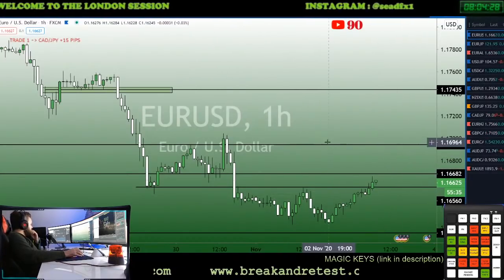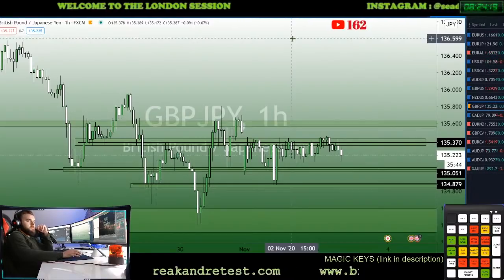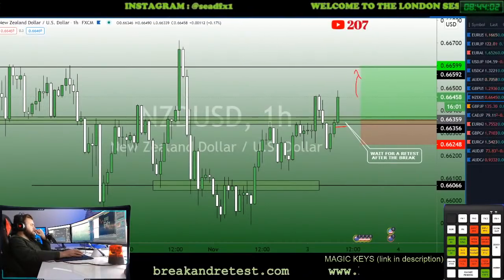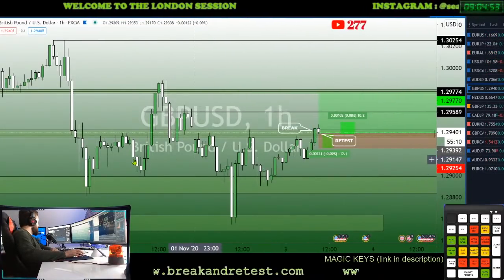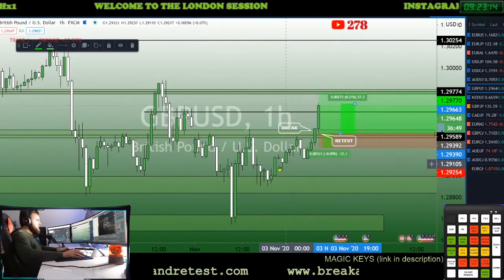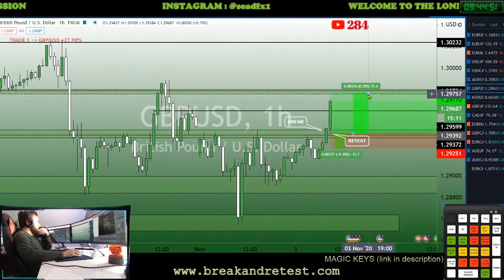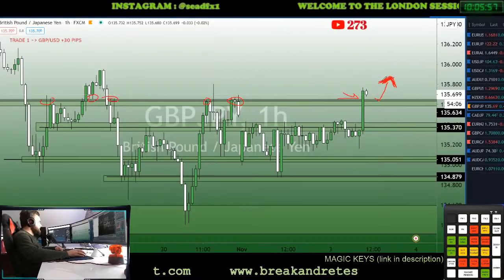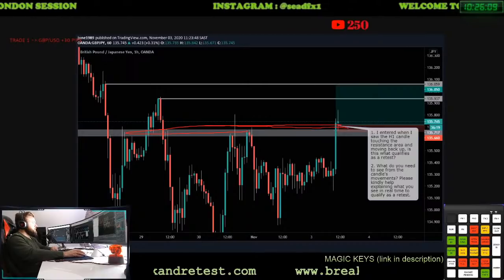FOREX TRADING LIVE ( LONDON SESSION) 3rd Nov 2020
LIVE SESSION

Copytrade - not available for USA clients yet.